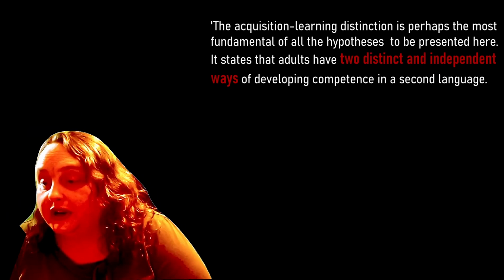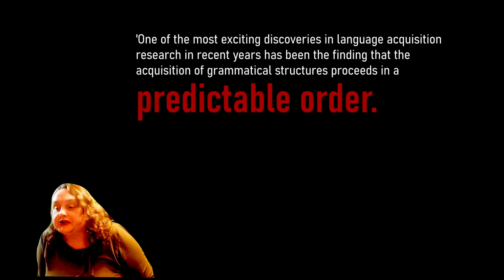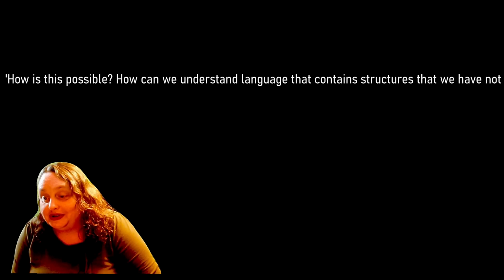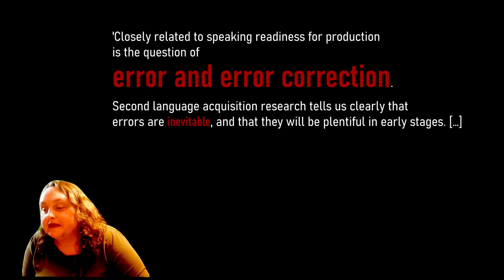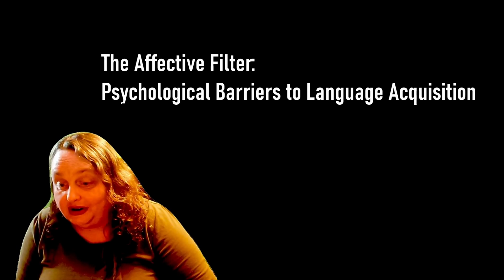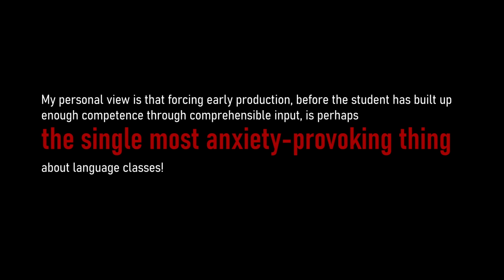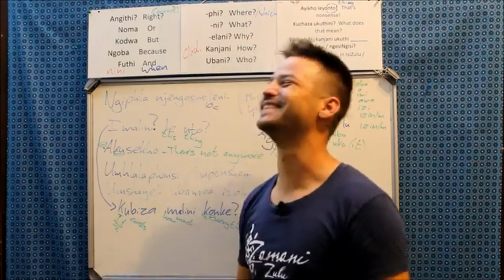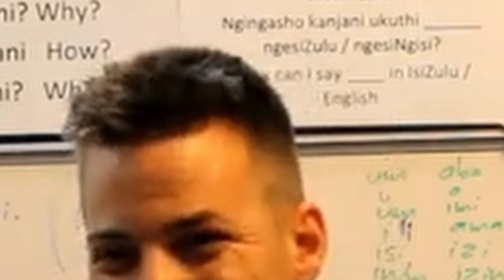What the Input Hypothesis actually is, and how Comprehensible Input actually works.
After watching a very frustrating reaction video from @Evildea on the subject of comprehensible input, I decided to put together an introduction that clears up some of the misconceptions that exist in this space about what the input hypothesis is and how it works. The book I’m quoting from is Krashen’s Principles and Practice in Second Language Acquisition, which you can find

A lot of work went into this video, and I hope it shows. Right now, contributions to my various projects, including this channel and the Inessa Armand Translation Project, are my main source of income and a real lifeline.

0:00 Intro: Why the Input Hypothesis had me *before* 'hello'
3:00 The frustrating video that made made me decide to make this
8:50 Canguro English CHECKMATES the Input Hypothesis with 30 - 35 feral strawmen
12:03 What does it mean to acquire language?
18:17 The Natural Order Hypothesis and What it Means for Language Acquisition
21:04 What kind of input are we talking about?
25:33 Speaking Ability: 'Receptive Bilinguals' and The Silent Period
28:39 Error Correction and The Affective Filter: Psychological Barriers to Acquisition
33:08 Comprehensible Input in the Classroom: Introducing TPRS
40:00 Bryan from @ZamaniZuluLearnisiZulu on Conventional Instruction vs. Input-Based Learning (in convo with @naturalanguages)
44:12 Looking at Bryan's Input-Based isiZulu classroom setup
47:54 Conclusion